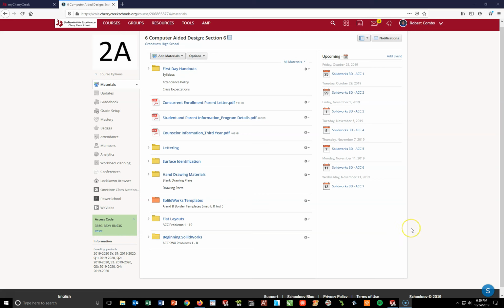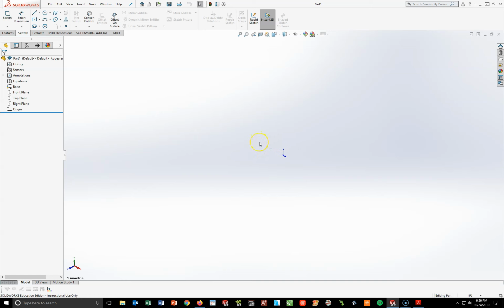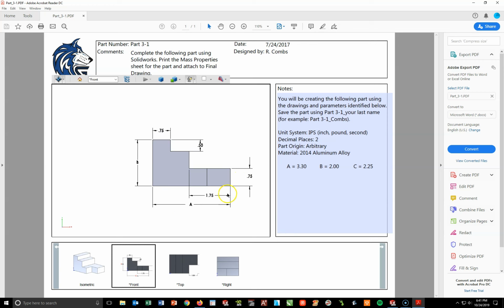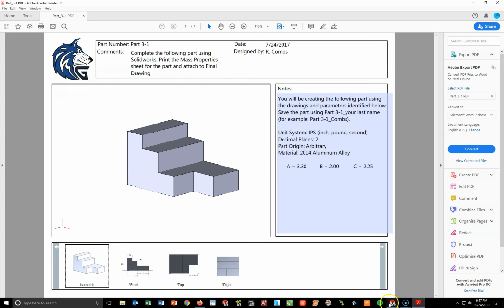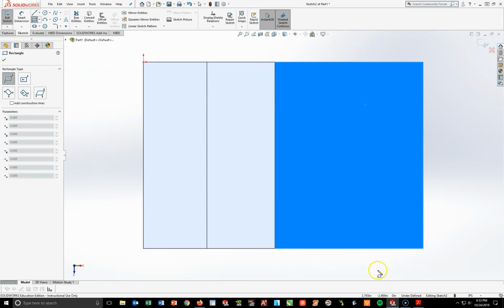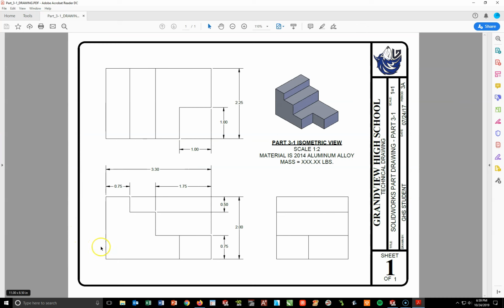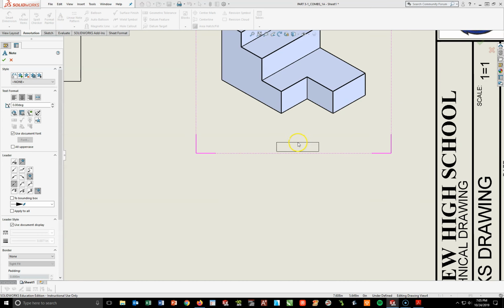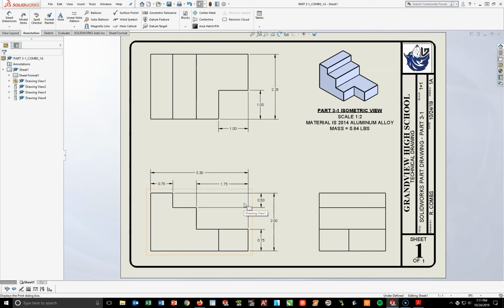Solidworks 3D Part 3 1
First 3D part - Introductory